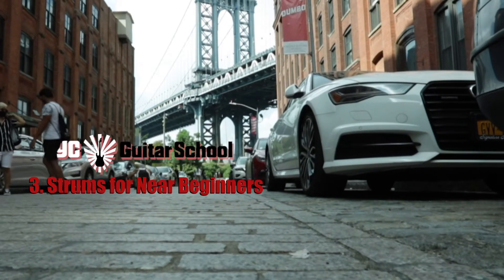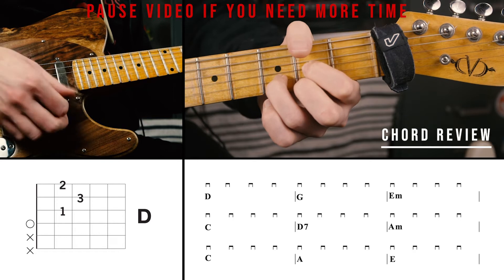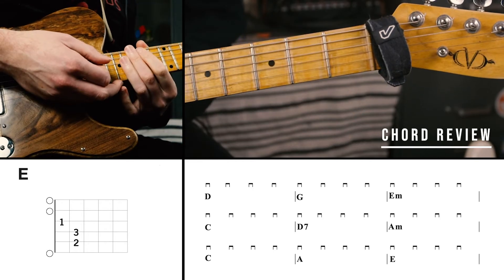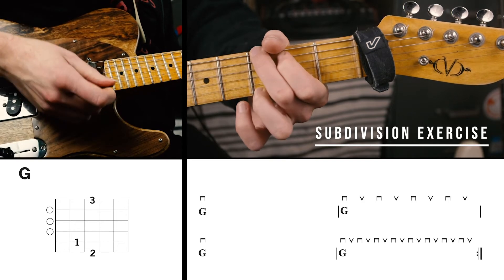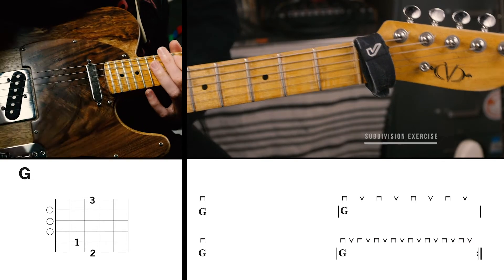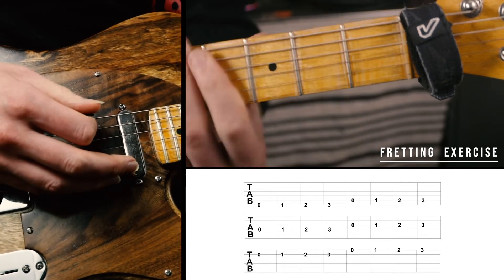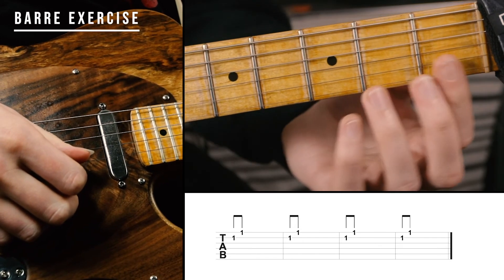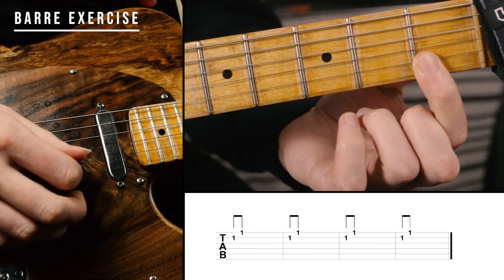Class 3 Warm Up